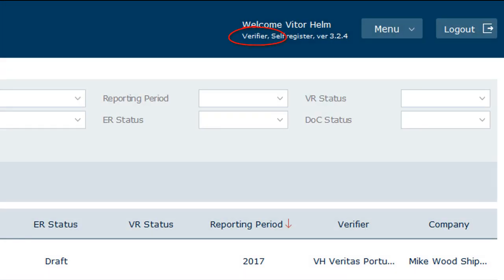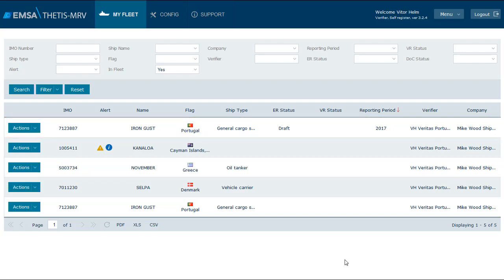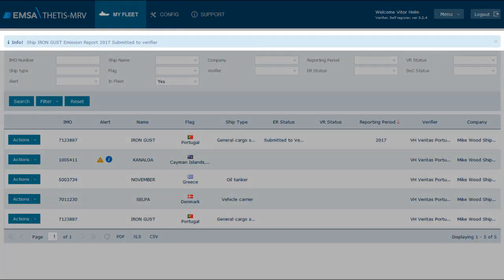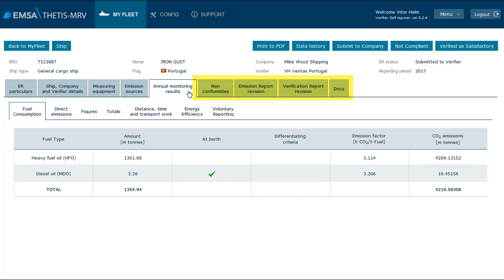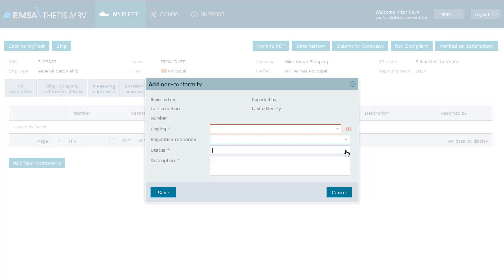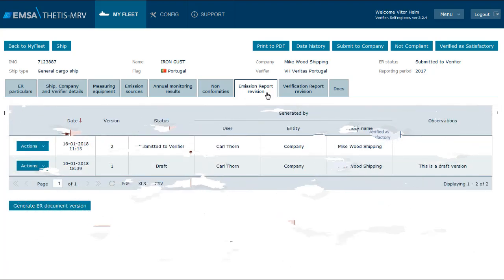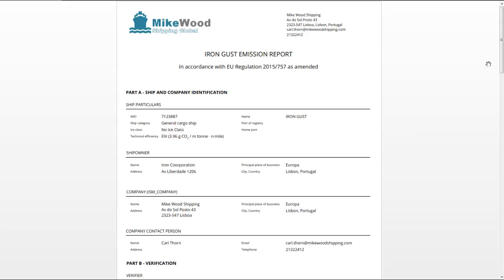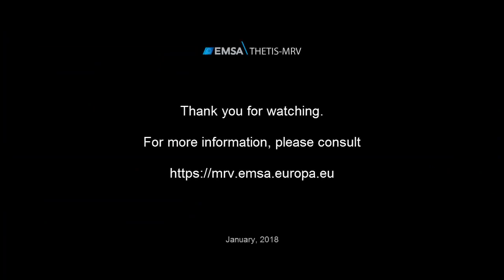V09 View and Assess ER